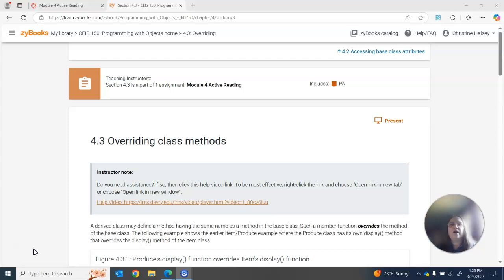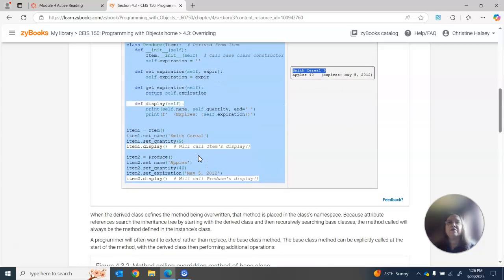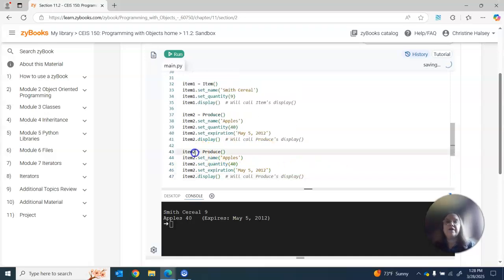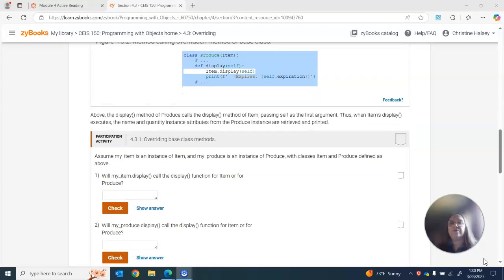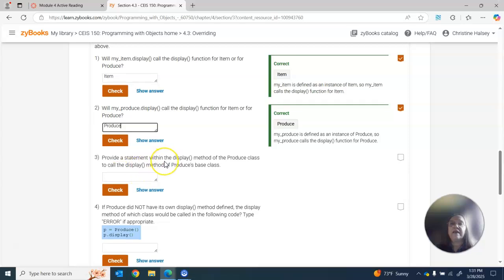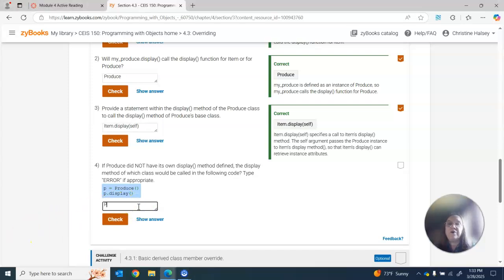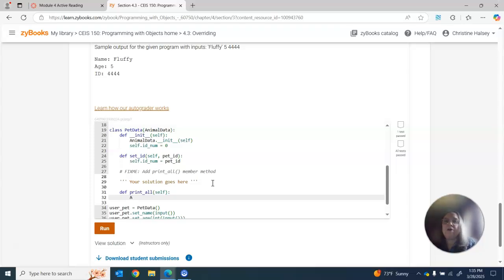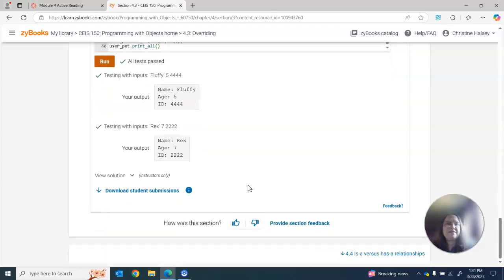CEIS150 Zybooks 4.3